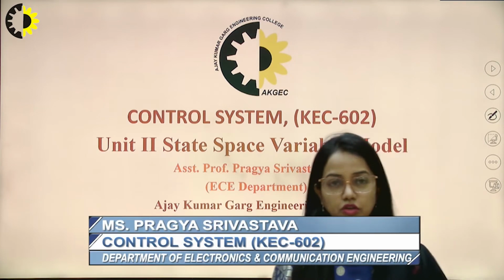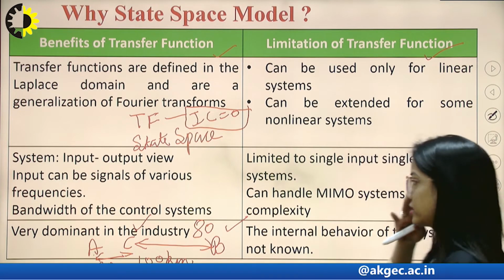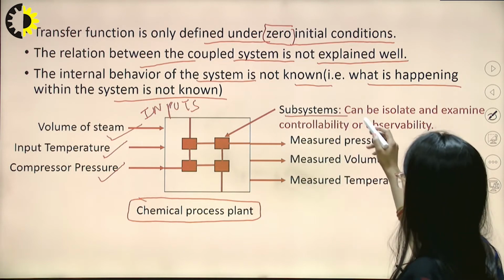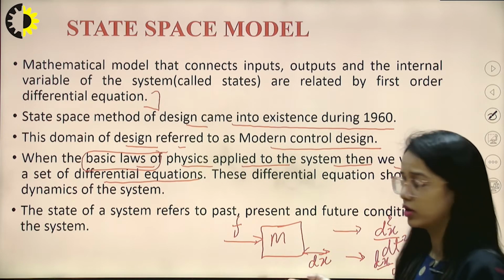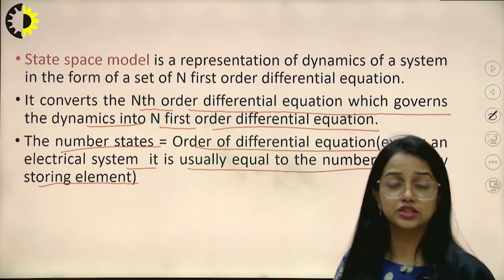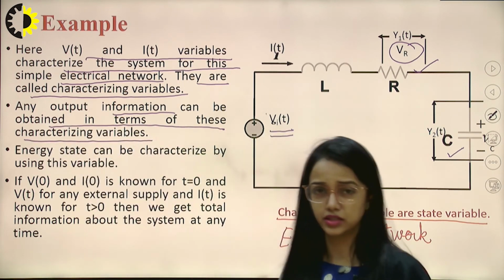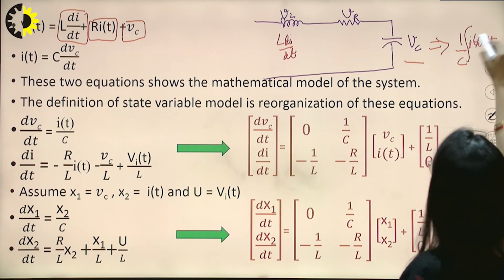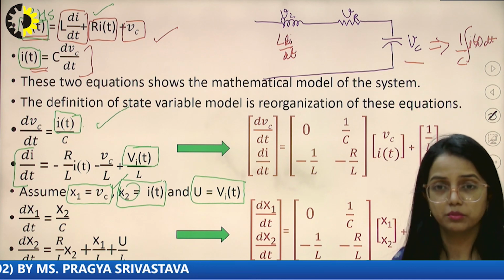CONTROL SYSTEM LECTURE 07 ''State Space Variable Model'' By Ms. Pragya Srivastava, AKGEC